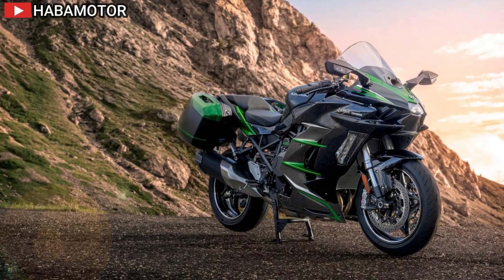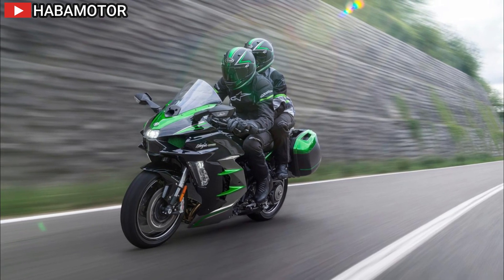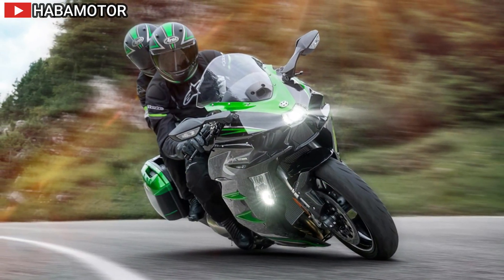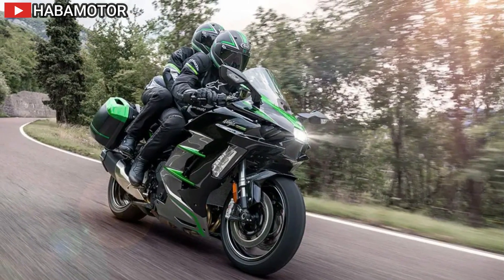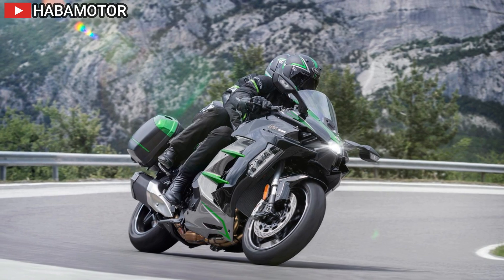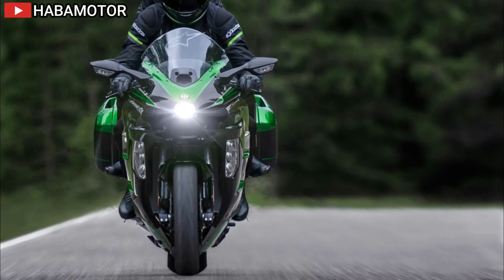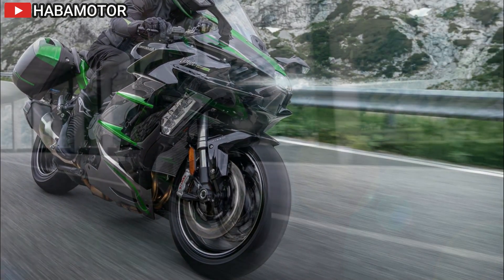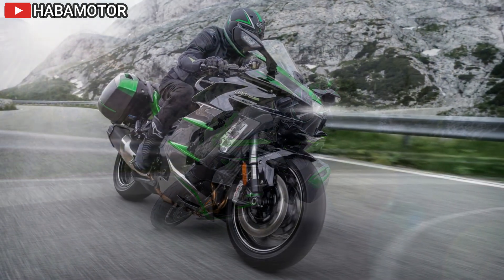2024 Kawasaki Ninja H2 SX SE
The 2024 Kawasaki Ninja H2 SX SE represents the pinnacle of sport touring innovation, seamlessly integrating advanced technology with exhilarating performance and unmatched comfort. It introduces groundbreaking features like the Advanced Rider Assist System (ARAS), comprising Adaptive Cruise Control (ACC), Forward Collision Warning (FCW), and Blind Spot Detection (BSD), ensuring a safer and more convenient riding experience.

At the heart of this marvel lies a balanced supercharged 998cc inline four-cylinder engine, meticulously engineered to deliver potent power across the low to mid-range RPMs while maintaining exceptional fuel efficiency. This powerhouse is complemented by Kawasaki's Electronically Controlled Suspension (KECS) with Skyhook technology, providing unparalleled ride quality by adapting to road conditions in real-time.

The rider's cockpit is adorned with a 6.5” TFT color instrumentation screen integrated with Kawasaki's SPIN Infotainment system, offering smartphone connectivity and a plethora of essential information at the rider's fingertips. Additionally, features like Vehicle Hold Assist (VHA) and Kawasaki Intelligent Proximity Activation Start System (KIPASS) add convenience and security to the riding experience.

Safety is paramount with the inclusion of Bosch's 10.3ME ABS IMU, which enhances stability and control by measuring in six degrees of freedom. The system integrates seamlessly with Kawasaki's array of electronic rider aids, ensuring a confident and composed ride in all conditions.

The Ninja H2 SX SE boasts a sleek and aggressive design, characterized by sharp lines and aerodynamic styling cues, signaling its supercharged heritage. LED lighting and integrated cornering lights not only enhance visibility but also contribute to the bike's high-quality aesthetic.

With integrated riding modes and highly durable paint that self-heals minor scratches, the Ninja H2 SX SE offers a customizable and long-lasting riding experience. Whether carving through twisty roads or embarking on long-distance tours, this machine sets the benchmark for sport touring motorcycles, pushing the boundaries of performance, comfort, and technology.